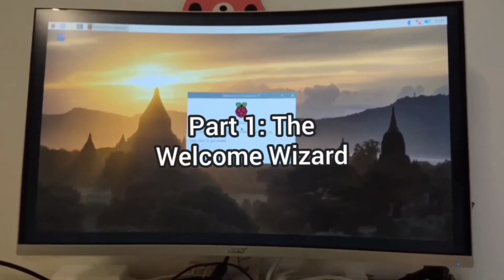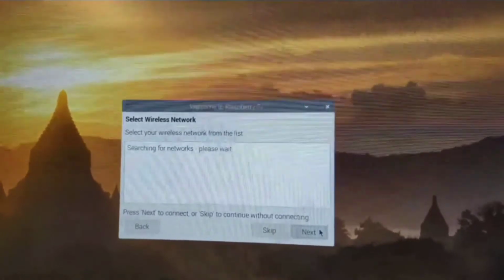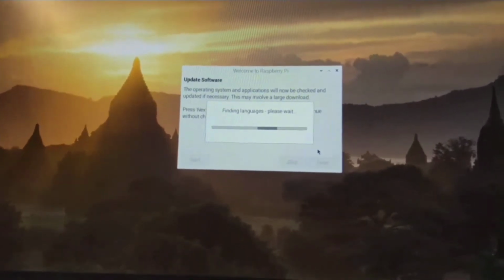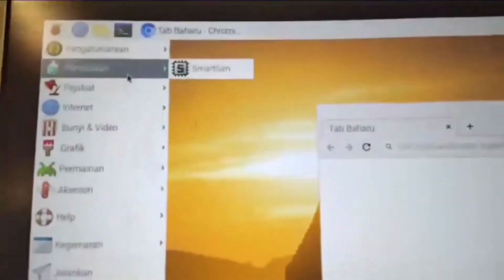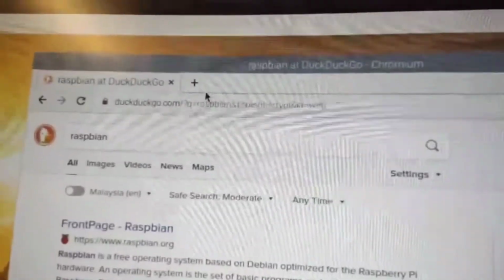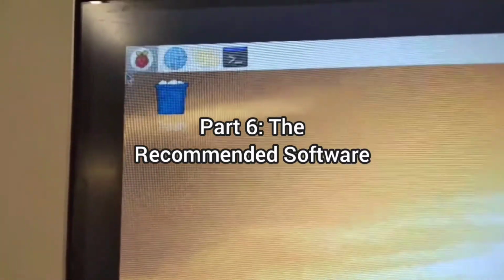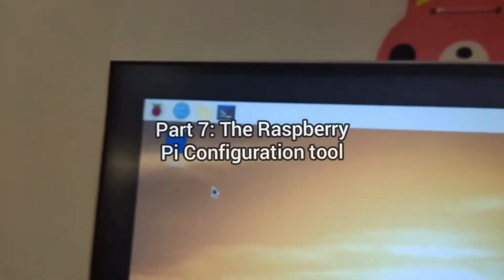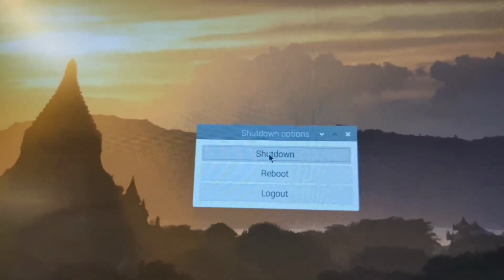Lab 2: Exploring the Raspberry Pi (ARM Cortex-A53)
BEEC 4473 - Embedded System
Lecturer : Ts. Shamsul Fakhar Bin Abd Gani
Group Members:-
1. Muhammad Arif B. Zul (b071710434)
2. Muhammad Hazim B. Mohd Fadzil (b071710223)
3. Norjuliana Bt. Abdul Fattah (b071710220)
4. Izzaty Hayani Bt. Abdul Razak (b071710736)